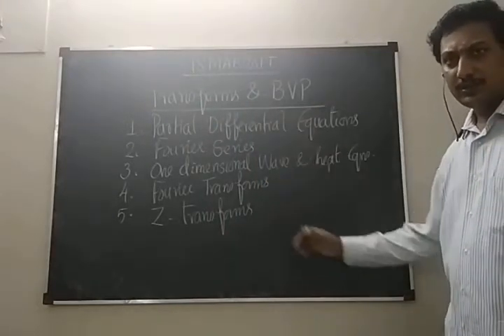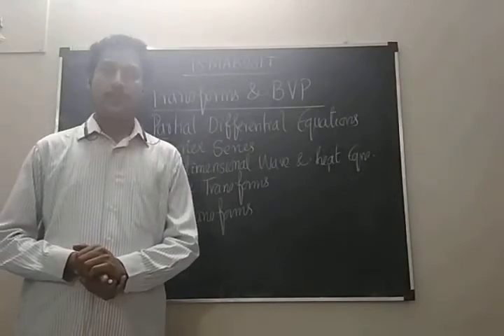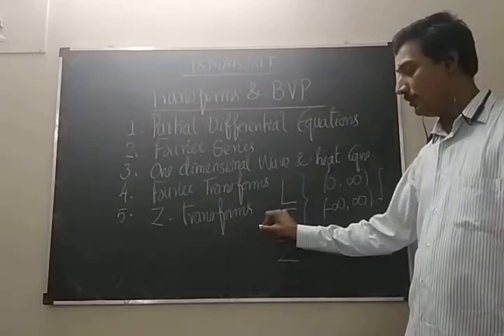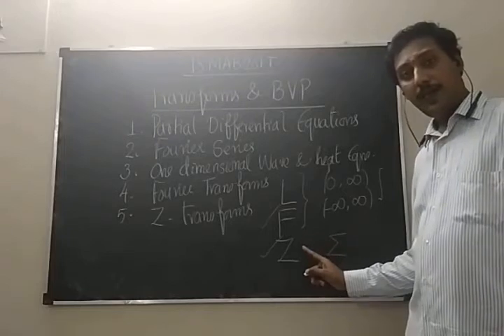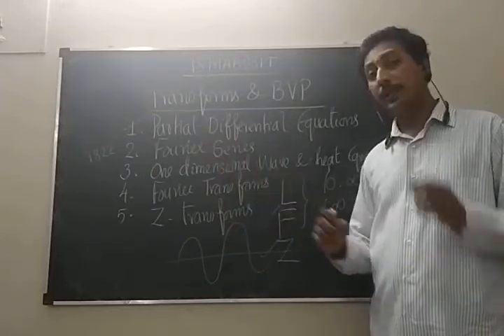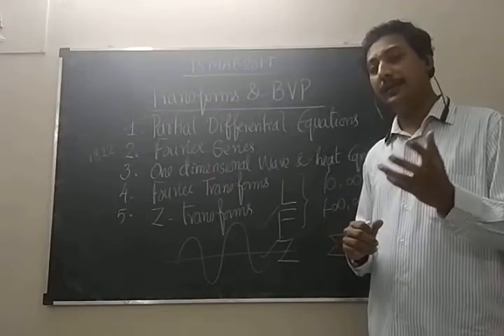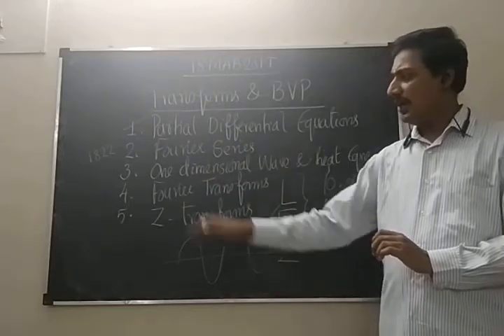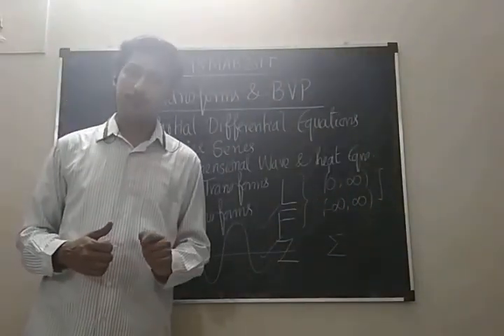2 PDE Intro